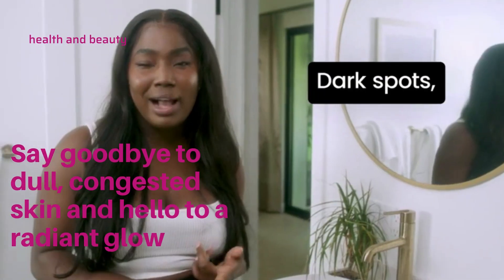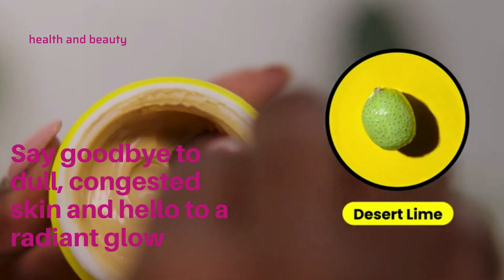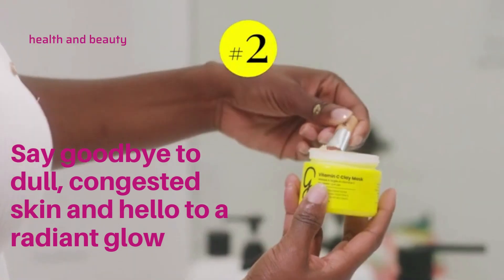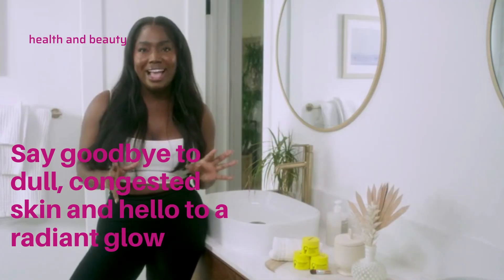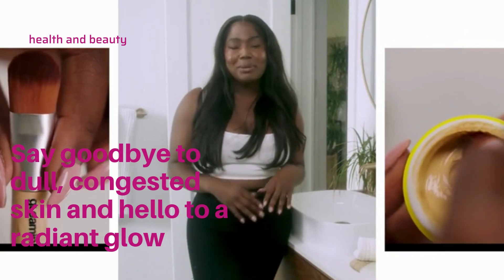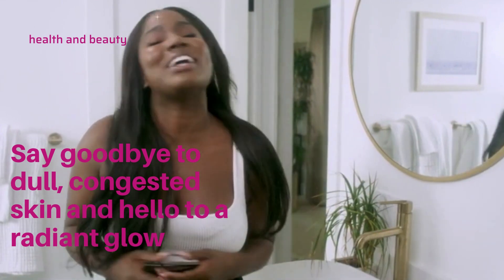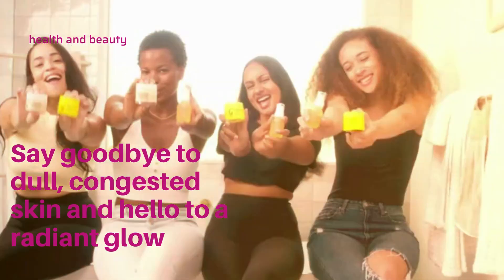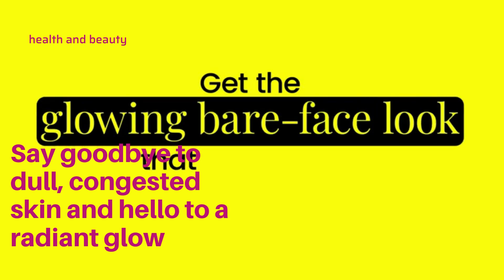pore minimizing face mask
Experience the power of Gleamin's Radiant Glow Turmeric Face Mask for Dark Spots. This luxurious clay mask is specifically formulated to target dark spots, blemishes, and acne, leaving your skin looking radiant and rejuvenated. With the potent combination of Vitamin C and turmeric, it effectively brightens the complexion and promotes a healthy glow.

Say goodbye to dull, uneven skin tone and hello to a revitalized, more youthful appearance. Our deep-cleansing clay mask draws out impurities, unclogs pores, and removes excess oil, leaving your skin feeling refreshed and purified. It's the ultimate self-care treat that will transform your skincare routine.
Fights dark spots, blemishes, and acne
Brightens complexion and promotes a healthy glow
Deep-cleansing formula removes impurities and unclogs pores
Refines and minimizes the appearance of pores